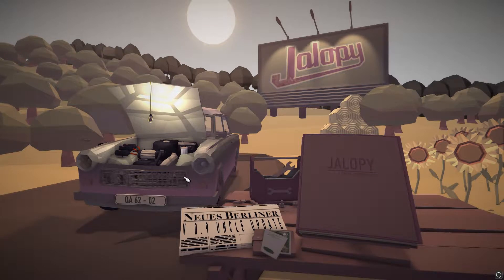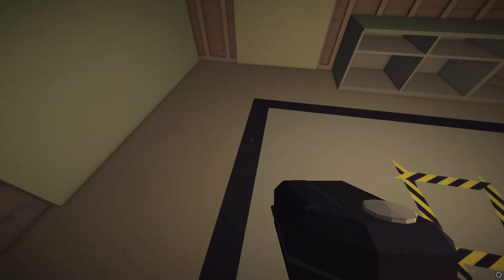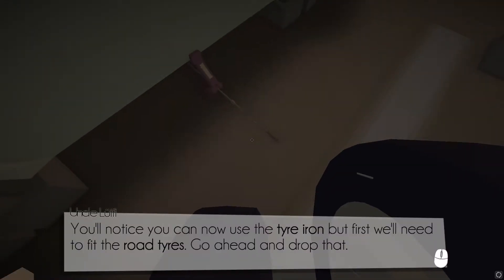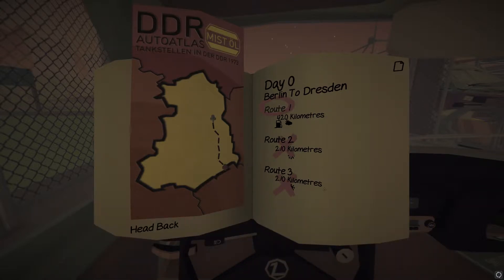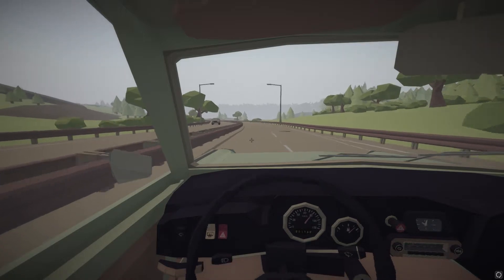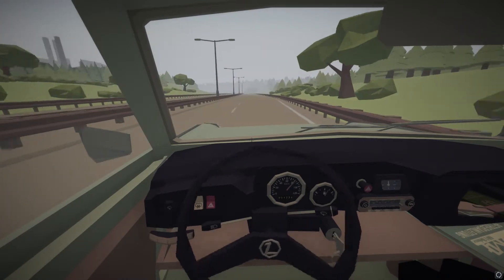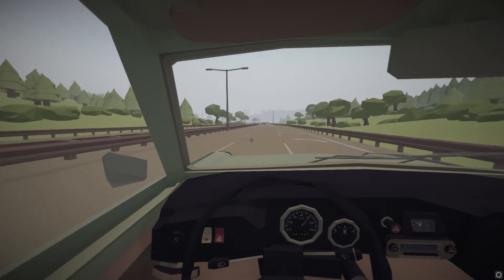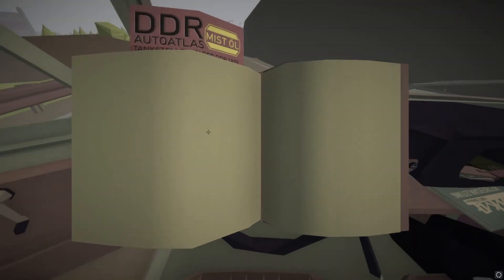Jalopy Episode 1: Hittin' the road!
Fun!

Killing With Kindness by Jingle Punks

Stage Dive by Silent Partner

Magnolia by Silent Partner

Parasail by Silent Partner